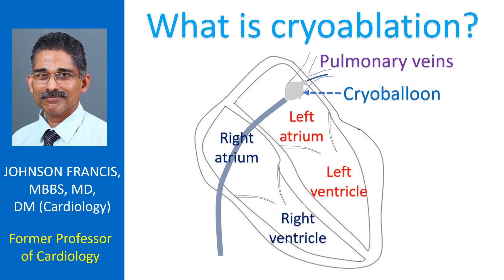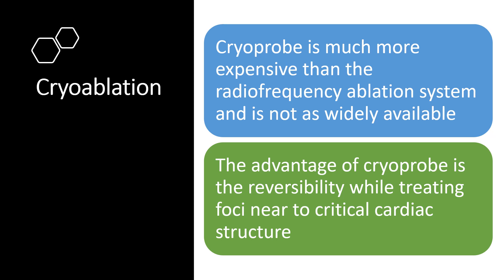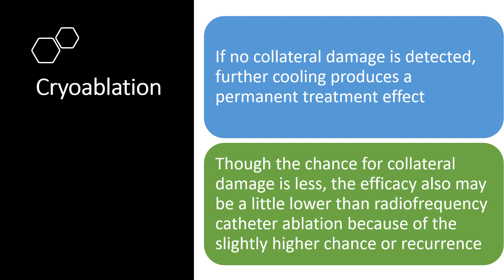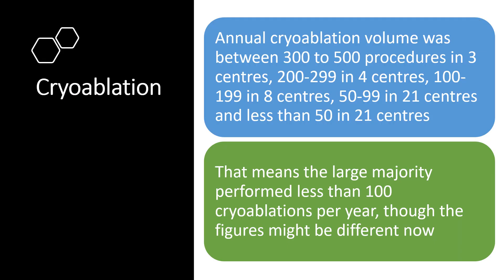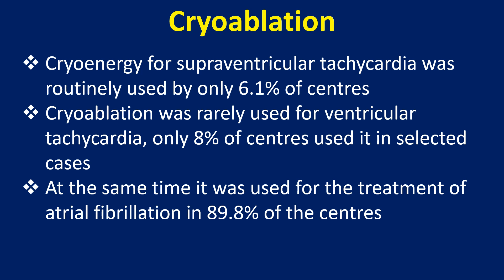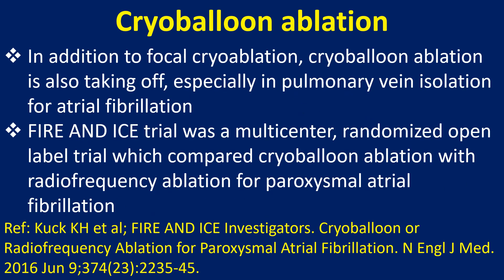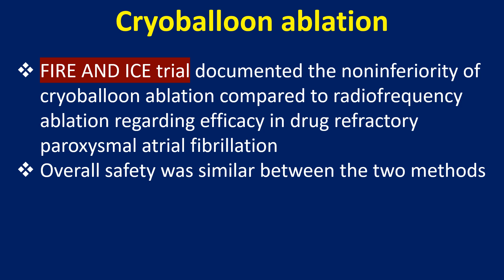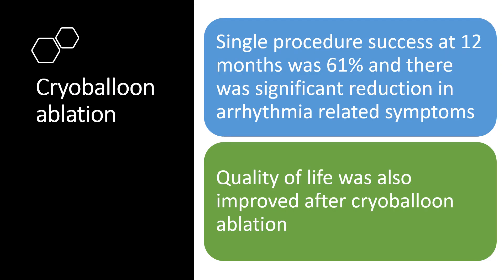What is cryoablation?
A simpler version of this video is available at my Cardiology Talks channel:
Discussion on cryoablation and cryoballoon ablation. Cryoablation is a method used to treat heart rhythm disorders by freezing the abnormal region using a cryoprobe
While radiofrequency ablation removes an abnormal focus or pathway by heating up the tissue, cryoablation does the same by cooling the tissue to sub-zero temperature